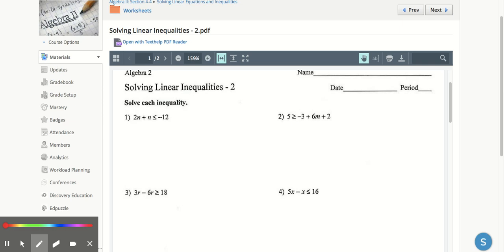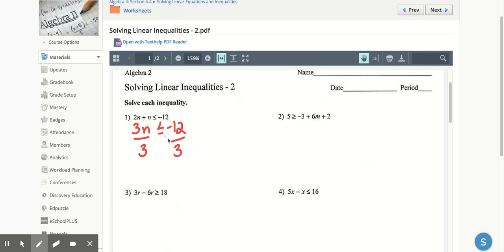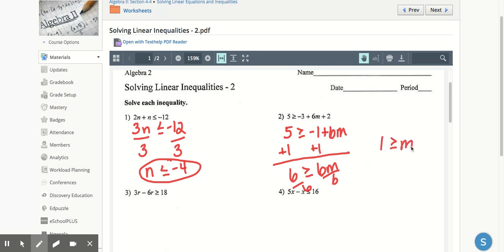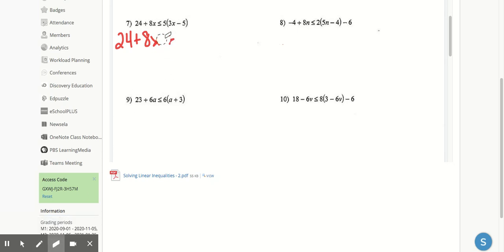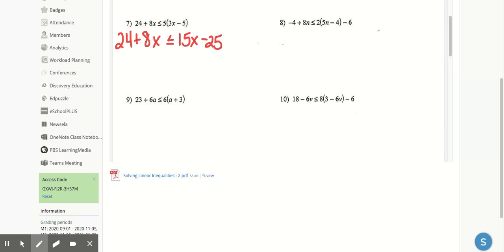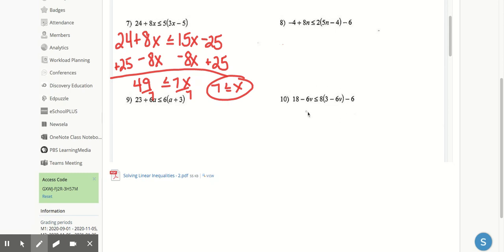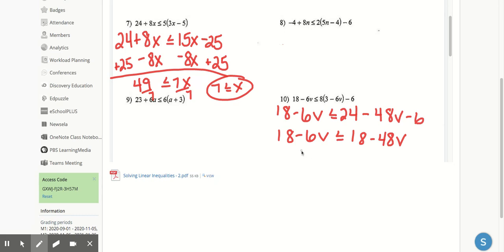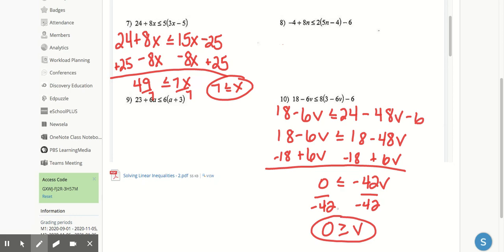Solving Linear Inequalities - 2.pdf | Schoology